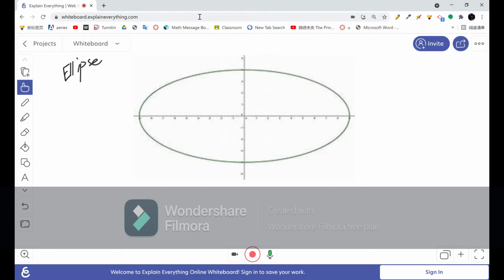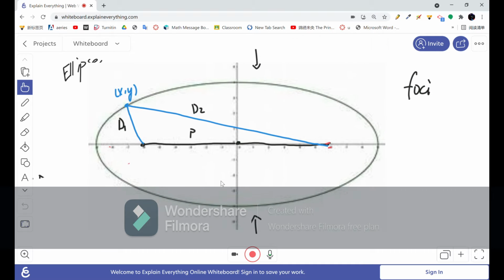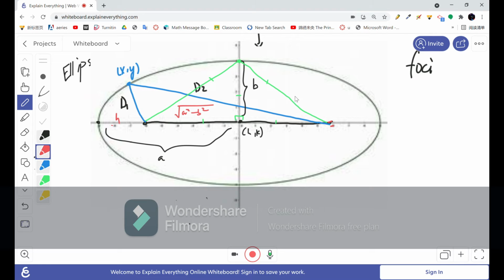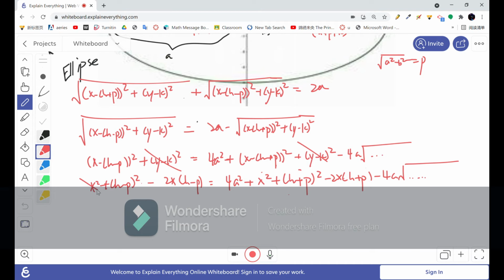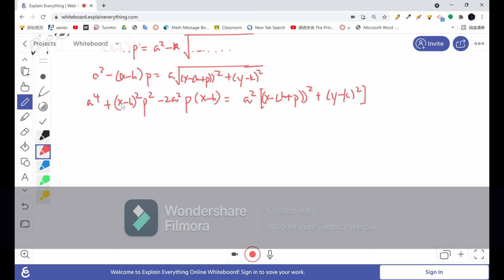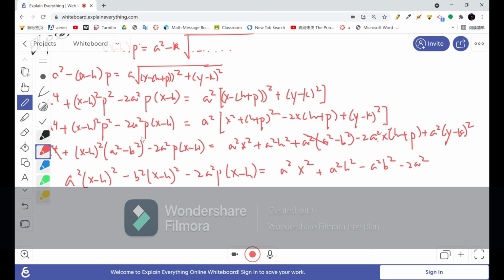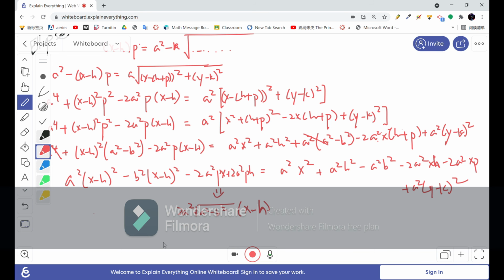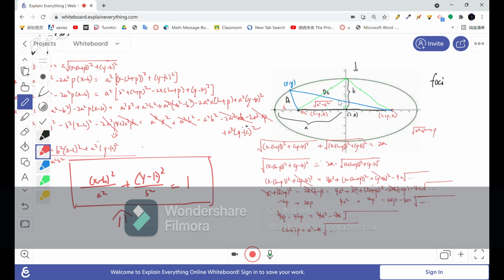Conic Sections #2 Ellipse